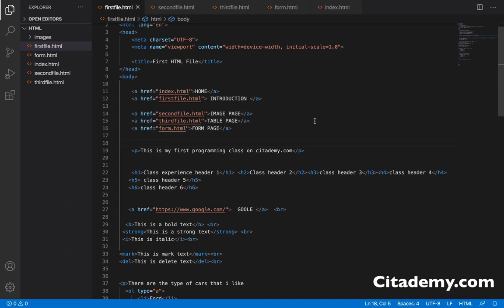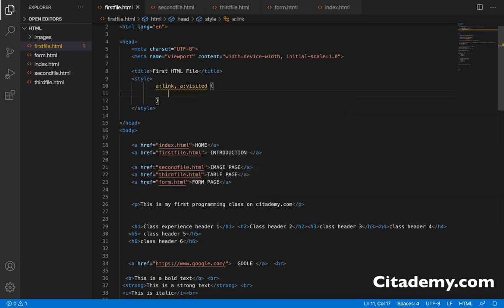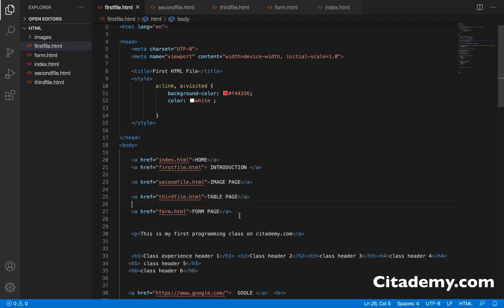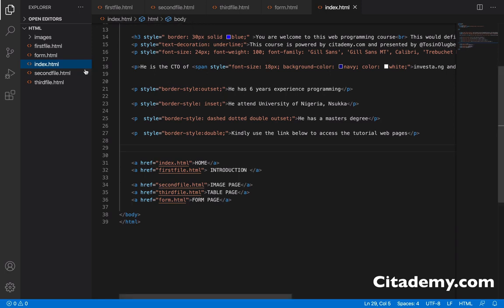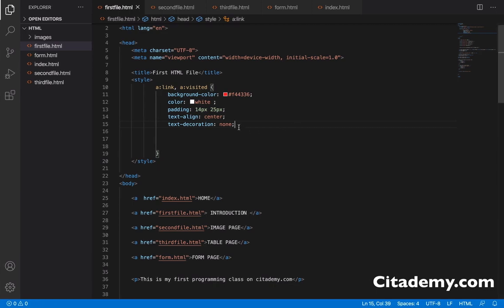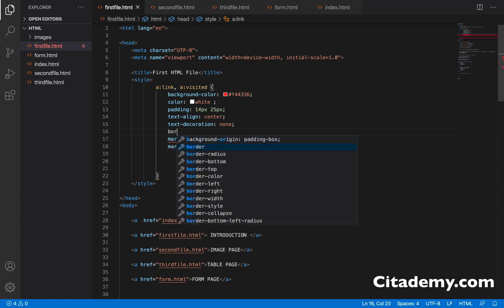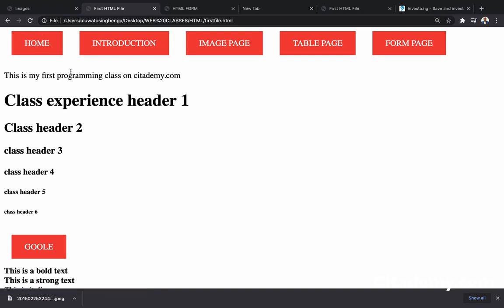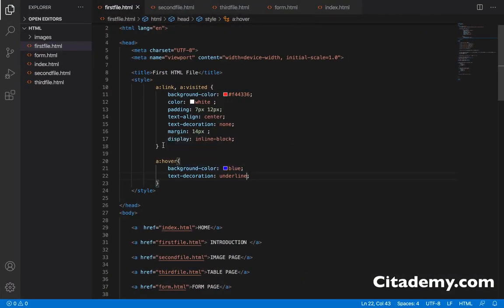WEB PROGRAMMING: HTML & CSS (PART TEN)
We will proceed to keep learning CSS.